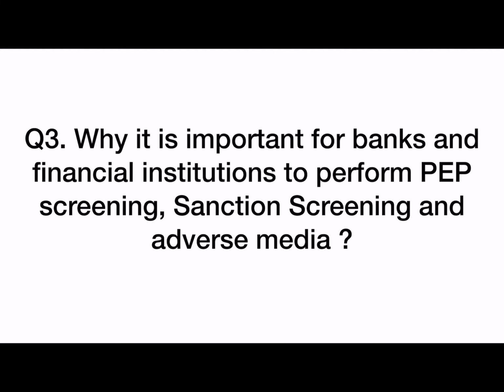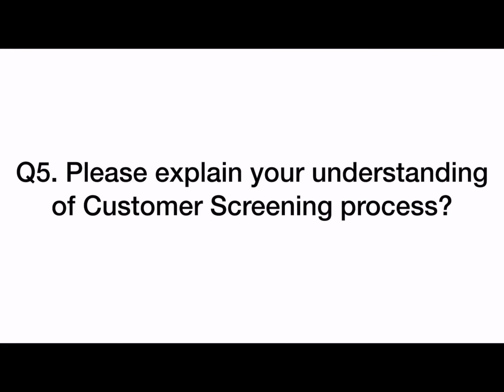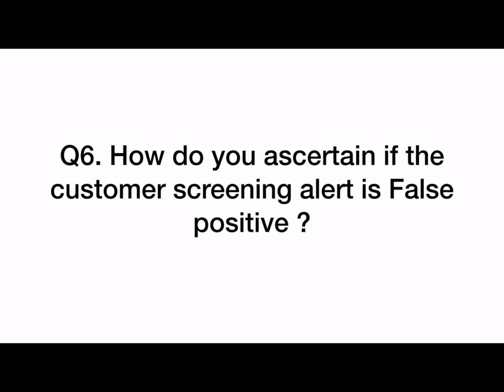What type of questions being asked in Customer or Name Screening interview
What type of questions being asked in Customer or Name screening interview | Top 10 interview question for PEP screening, Sanction Screening and Adverse Media

This video will help you understand the top 10 questions being asked in Customer or Name Screening interview.

We also provide support to prepare for an interview in AML Compliance space.